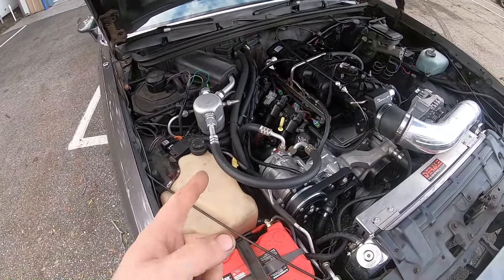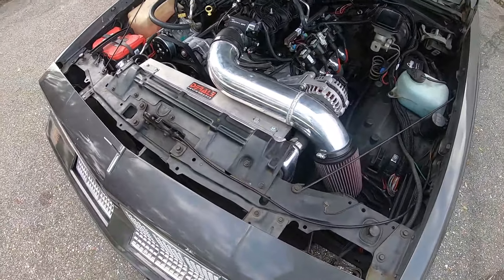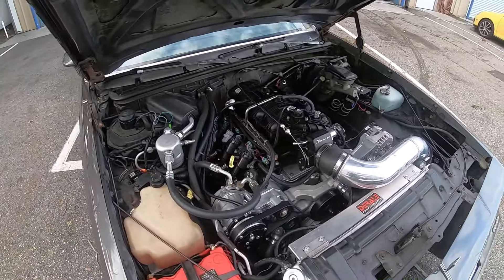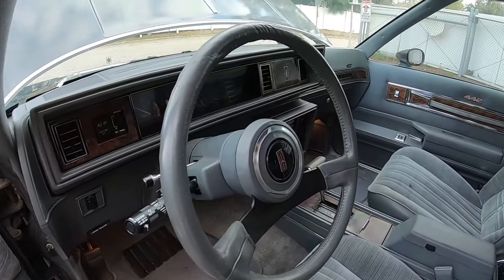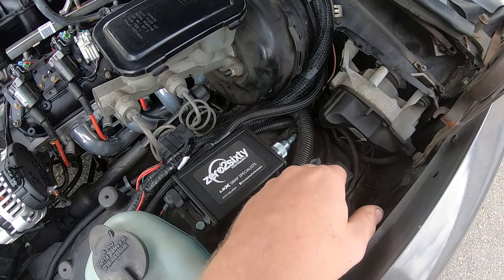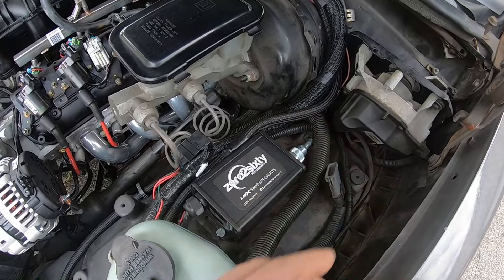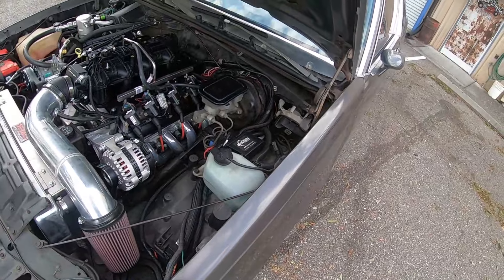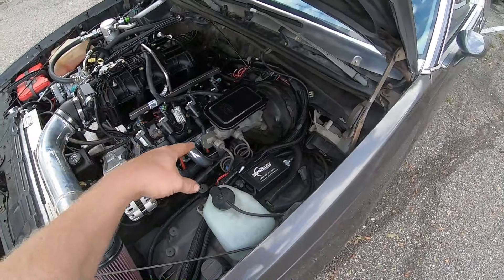A G Body LS Swap that even you could do! Cammed 6.0L LS & 4L80e Swapped Oldsmobile 442 G Body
If you are considering an LS swap for your G Body, we installed a cammed 6L and 4L80e transmission into a Oldsmobile 442 with a complete swap system from Holley Performance to show you exactly how easy this G body LS swap can be.

Doing your own G body LS Swap? Get all the parts we use on our G Body Ls Swap Kit here -

Not interested in a kit but want all the part numbers? No problem! Go here to get the complete list of part numbers -

Have a question on this swap or any other ls swap? Drop us a message below!